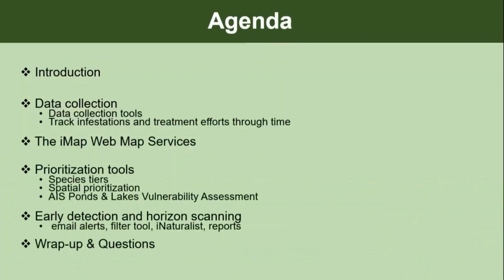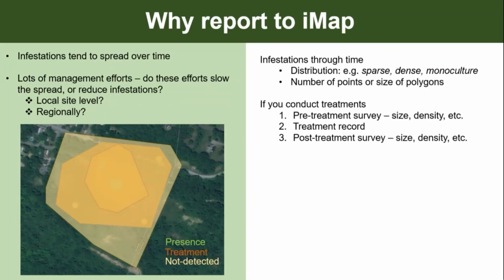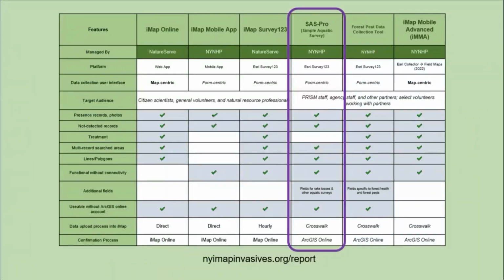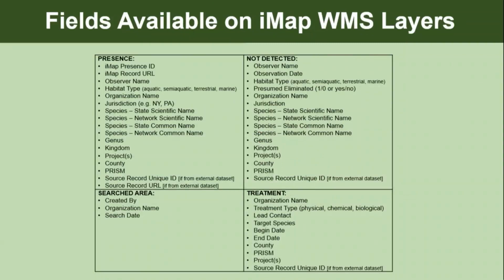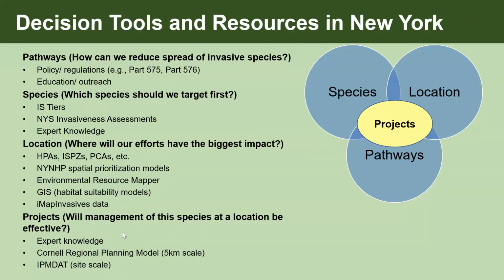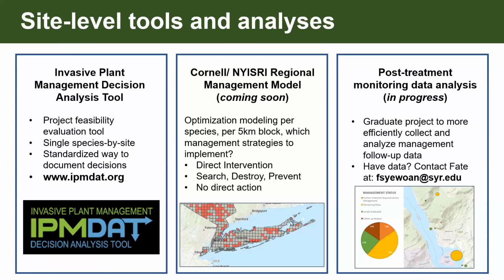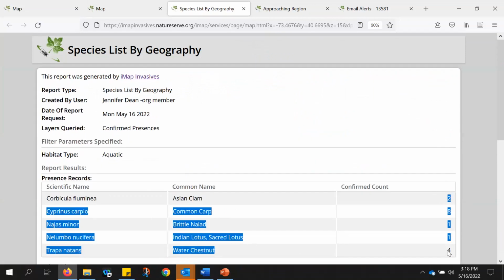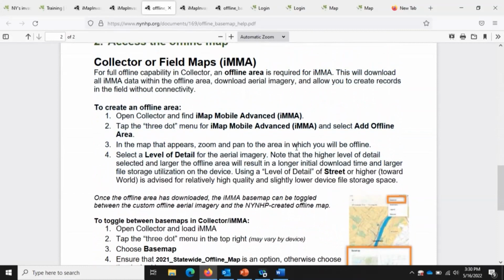iMapInvasives for Long Island Metro Aquatic Invasive Species (LIMAIS) Partners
Monday May 16th, 2pm-3:30pm
Presenters: Jennifer Dean, Mitchell O’Neill New York Natural Heritage Program

In this webinar, we discuss advanced iMapInvasives topics most requested by our Long-Island Metro AIS partners:

1. NYNHP prioritization tools leveraging iMapInvasives data – species tiers, spatial prioritization, AIS Ponds & Lakes Vulnerability Assessment.

2. Using iMapInvasives to track infestations and treatment efforts through time.

3. Getting the most out of iMap for early detection and horizon scanning: email alerts and more.

4.The iMap Web Map Services, and their potential in web mapping and desktop GIS.